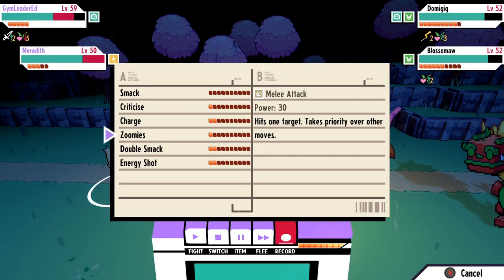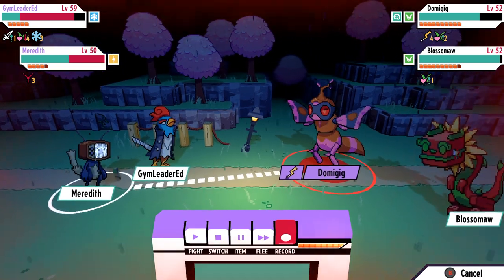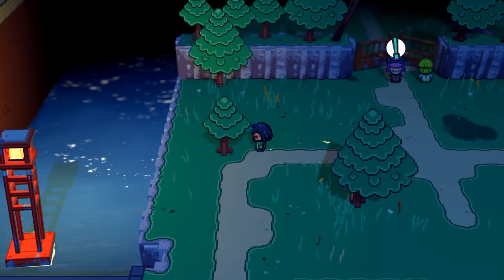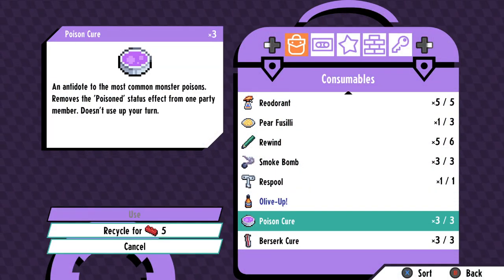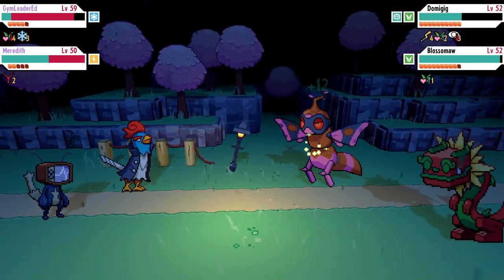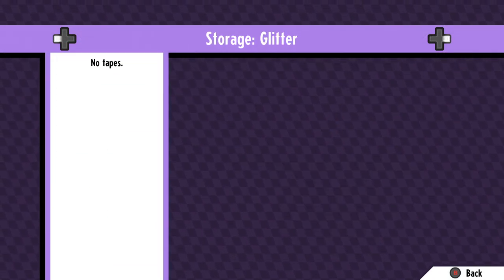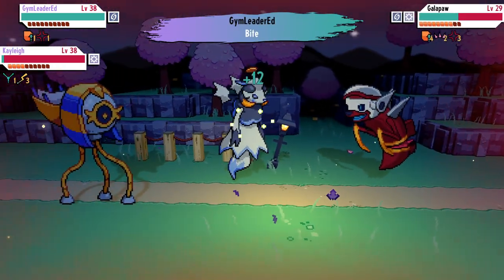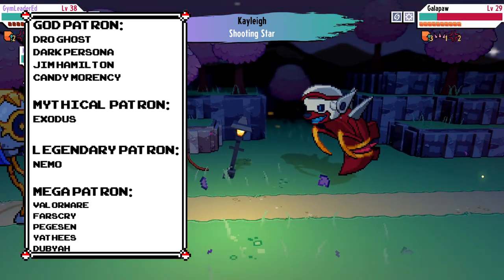5 Ways to Earn "Money" in Cassette Beasts!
Today, we're going over how exactly you can earn the various currency in game in order to have what you need to buy stickers, tapes and much more!

Credits:

Avatar: Bisloba

God Tier Patrons:
-Jim Hamilton
-Candy Morency

Legenday Patrons:
-NeMo